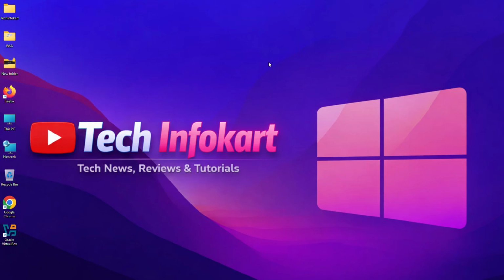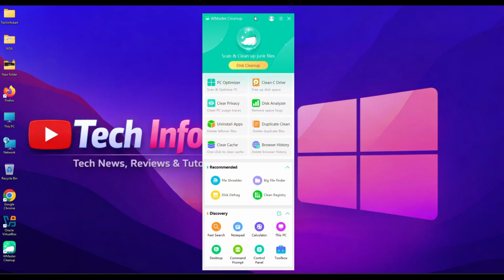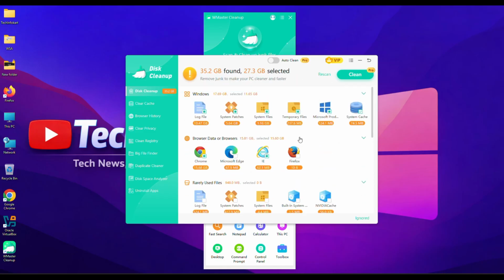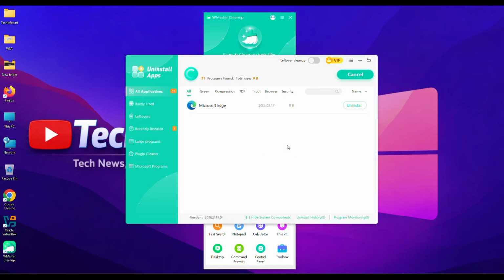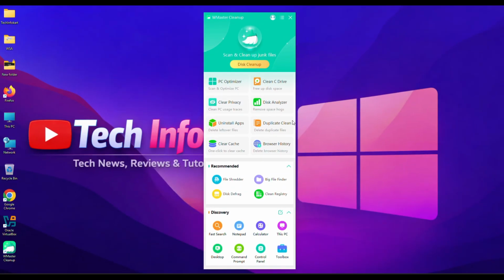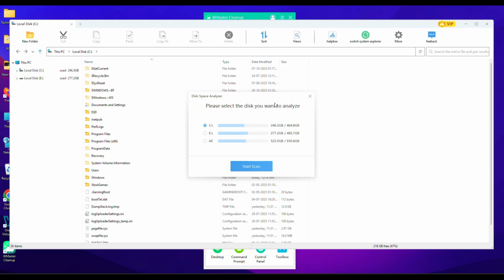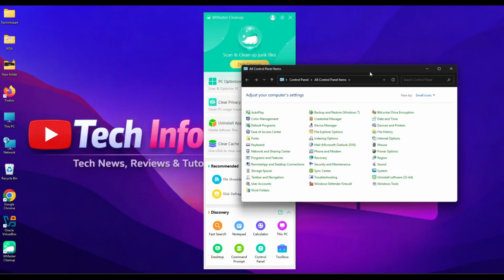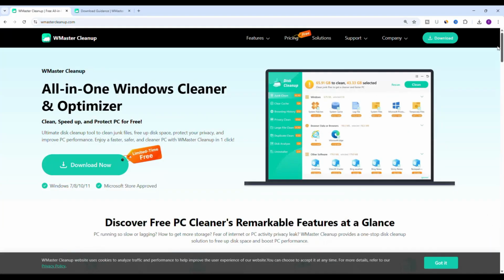PC Running Slow? C Drive Full? Free Up 50GB+ Instantly! | WMaster Cleanup Free Tutorial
Is your Windows computer getting slower every day? Is your C drive always showing red and full? Your PC is likely hiding tons of junk files, leftover uninstalled apps, and duplicate files!

In this video, I'll share a powerful, currently free Windows cleaning and optimization tool—WMaster Cleanup. With just one click, you can completely free up your C drive space and make your PC run like new! 🚀

💡 Video Timestamps:
00:00 Introduction
00:15 Why is your PC lagging and C drive full?
00:45 Download & Install the Free PC Cleaner - WMaster Cleanup
01:40 Check Disk Space Before Cleanup
02:07 Feature 1: Disk Cleanup (1-Click Remove Junk & Cache)
03:15 Feature 2: Uninstall Apps (Remove Stubborn Software & Leftovers)
04:14 Feature 3: Duplicate Clean (Find & Delete Extra Photos/Videos)
05:05 Feature 4: Disk Analyzer (Find Huge Files Taking Up Space)
06:00 Feature 5: Disk Defrag & Quick Access Tools
06:38 Before vs. After: Real C Drive Free Space Comparison!

Don't let useless junk files slow down your productivity!